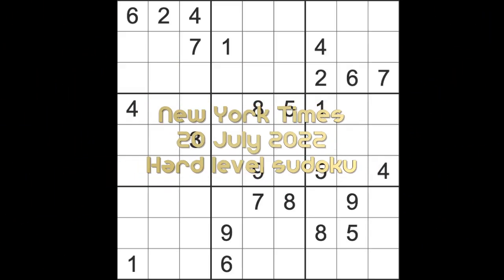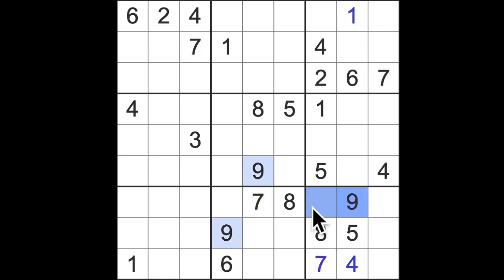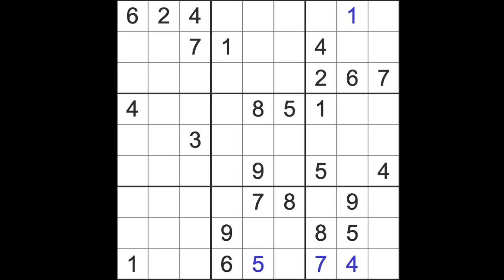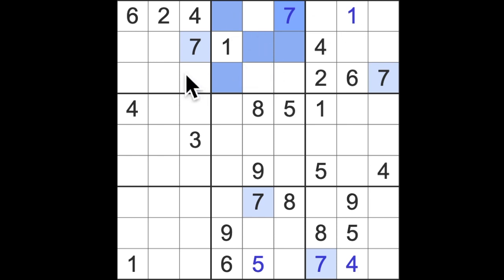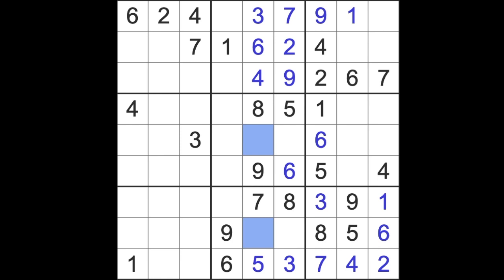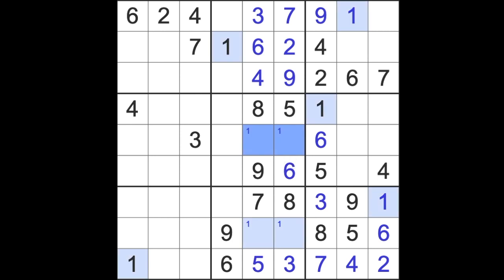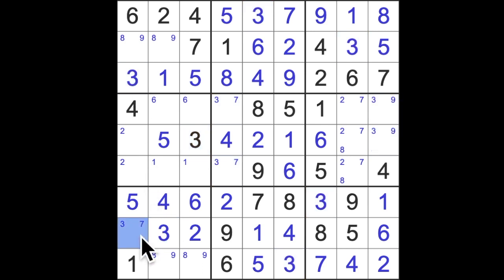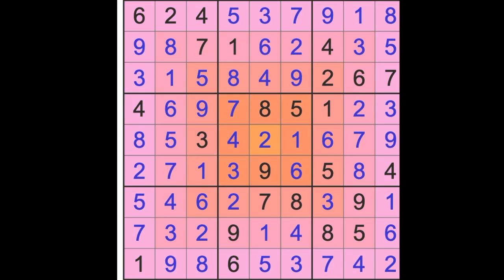Sudoku solution – New York Times sudoku 20 July 2022 Hard level